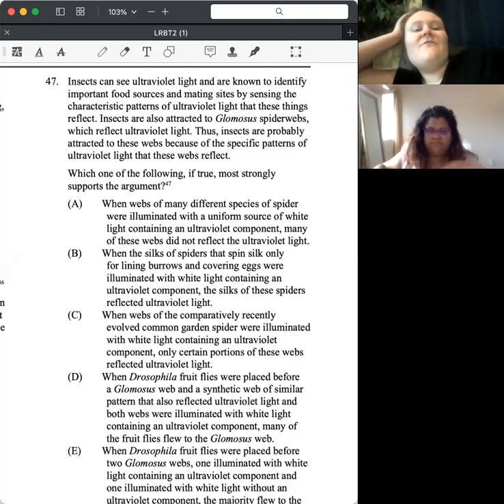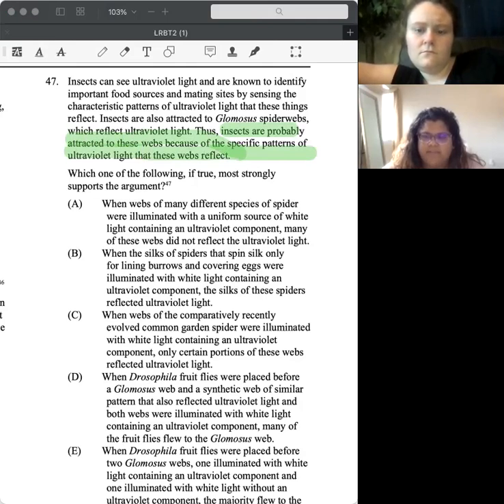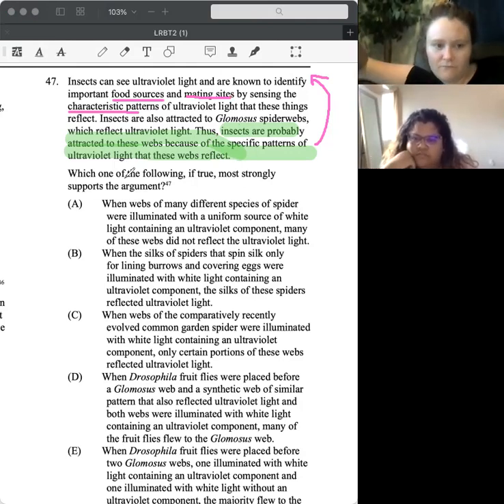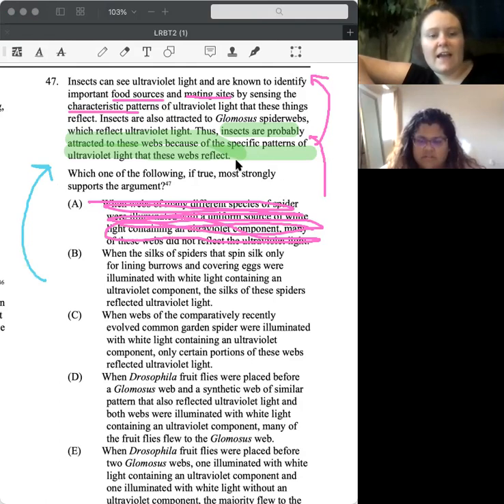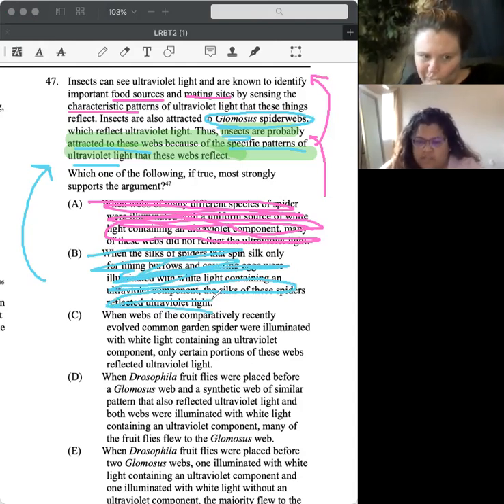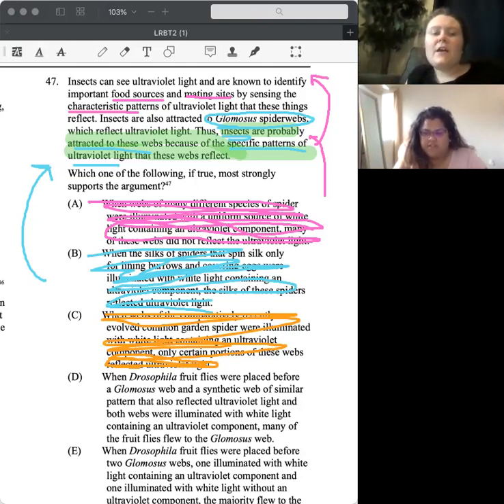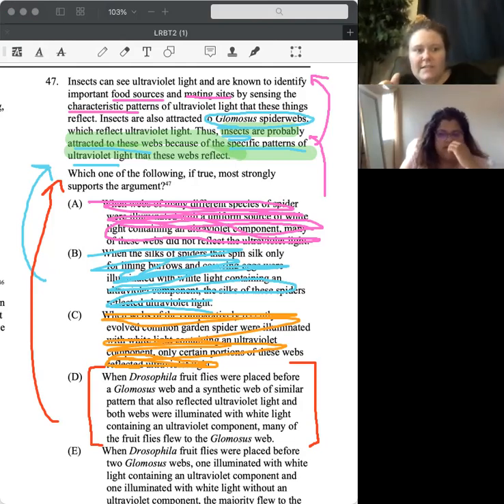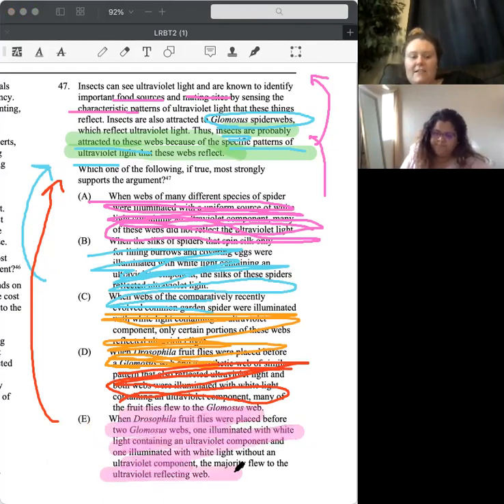PT25 - LR1 - 10 (Strengthen) (LRBT2 - 47)